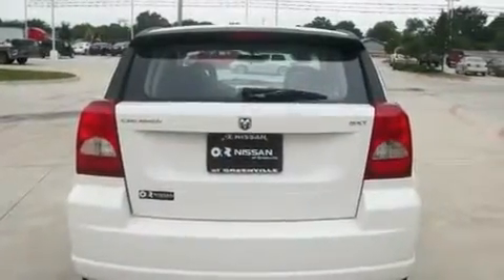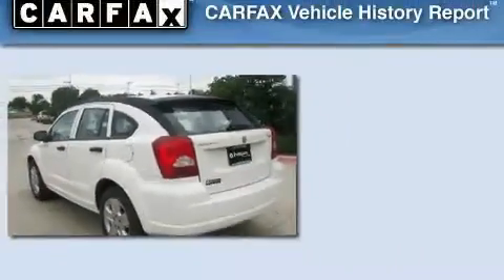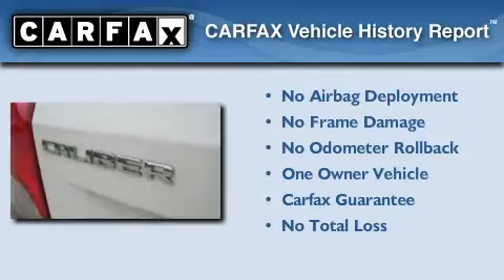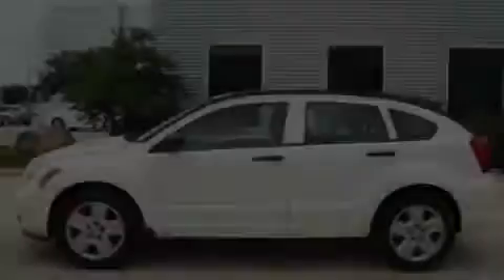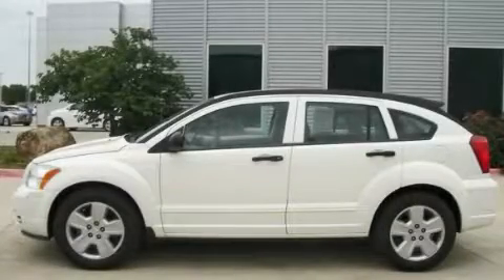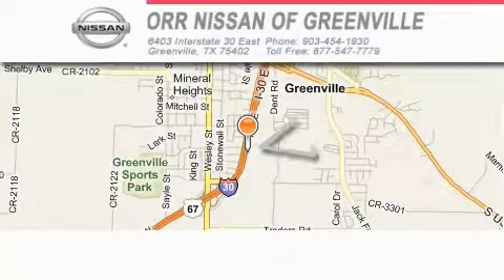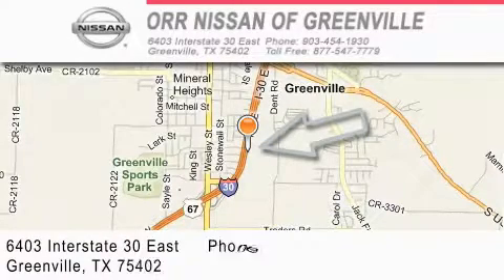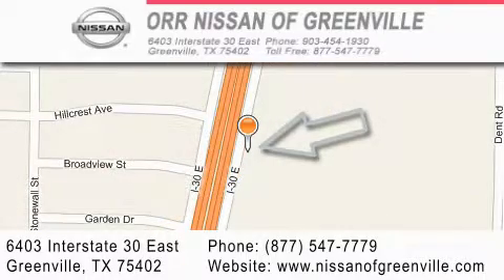2007 Dodge Caliber Dallas TX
Year : 2007

 Make : Dodge

 Model : Caliber

 Engine : 2.0L DOHC DUAL VVT 16-VALVE I4 ENGINE

 Trans . : Automatic

 Exterior : White

 Miles : 89,699

 Interior : Gray

 6403 Interstate 30 East

 Pre-Owned 2007 Dodge Caliber Greenville TX